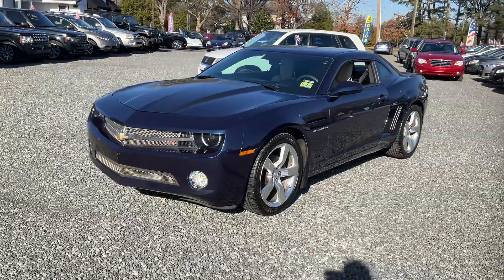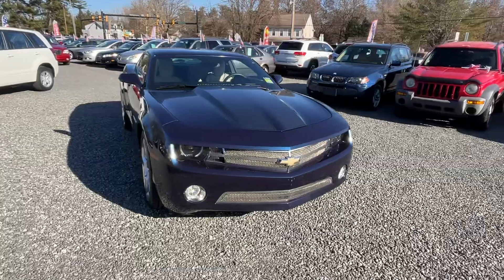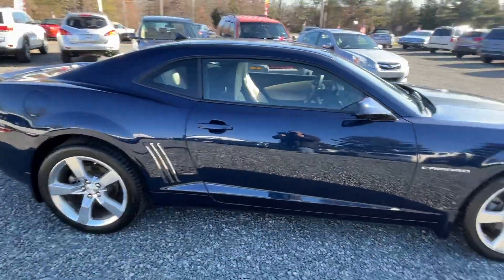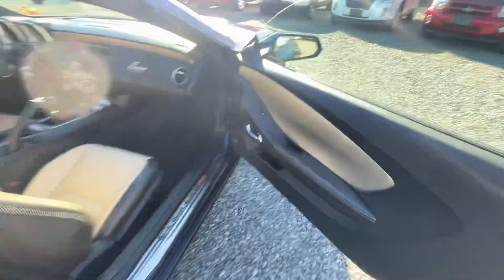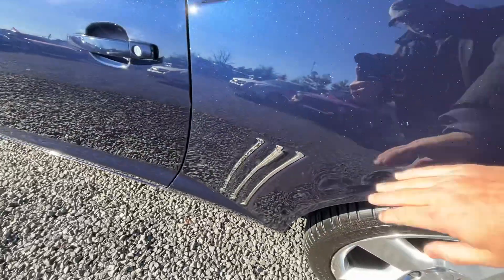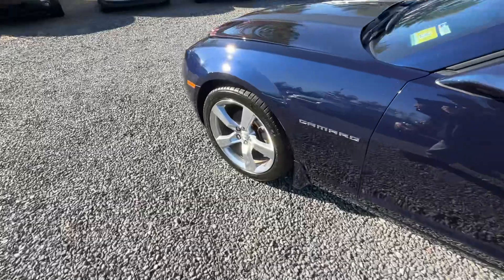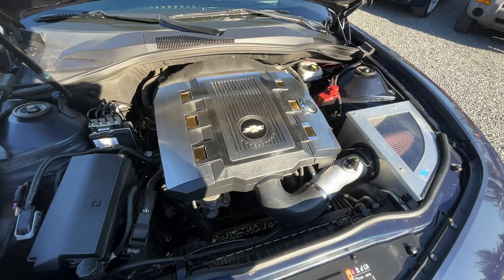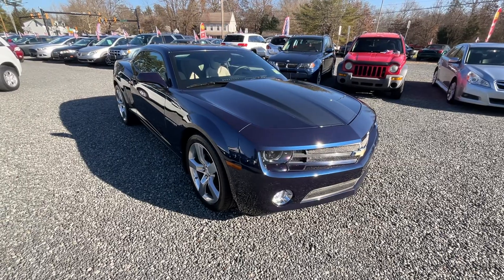2011 Chevrolet Camaro RS **6 Speed Manual**